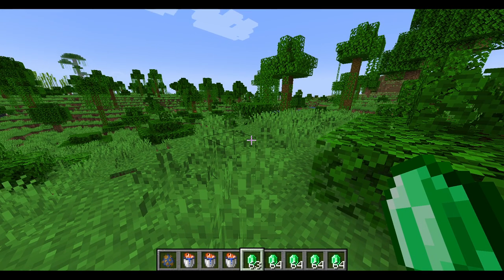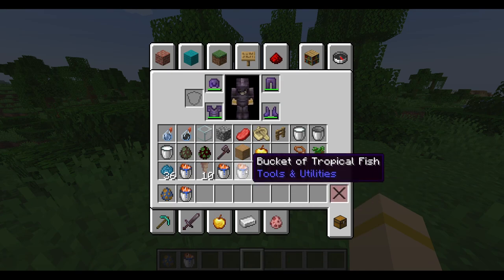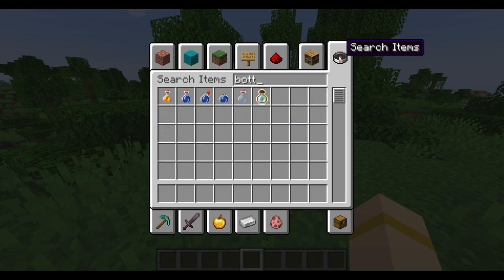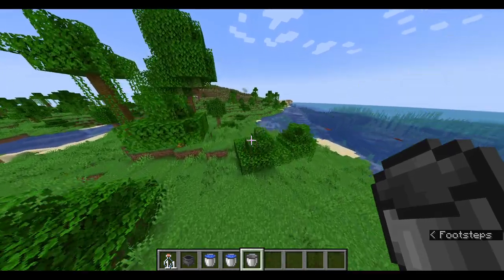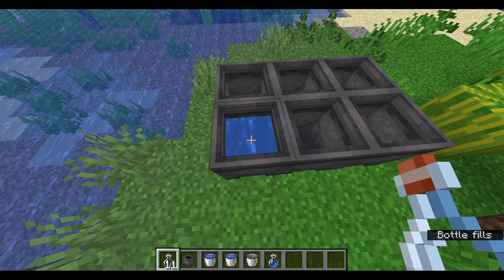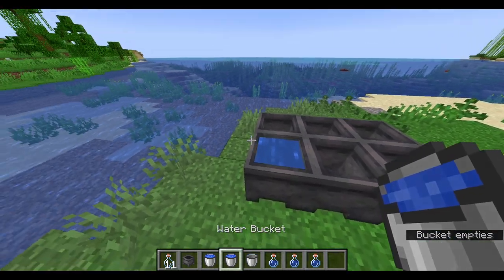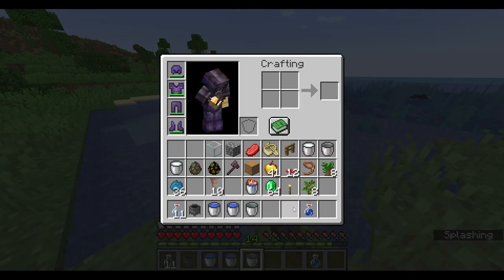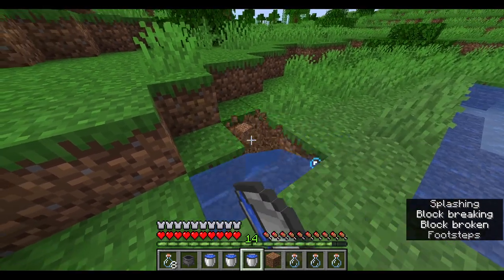Wow, I didn't know this infinite water trick (cauldron+water bottles)